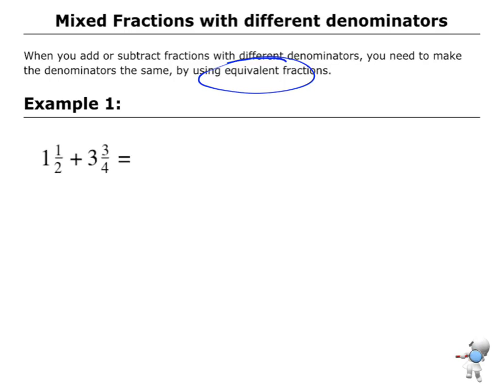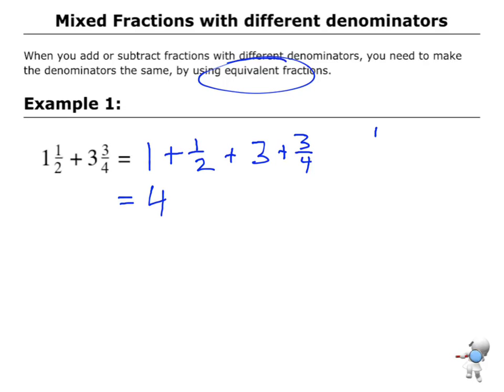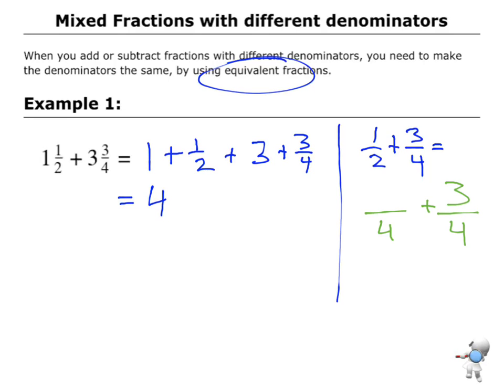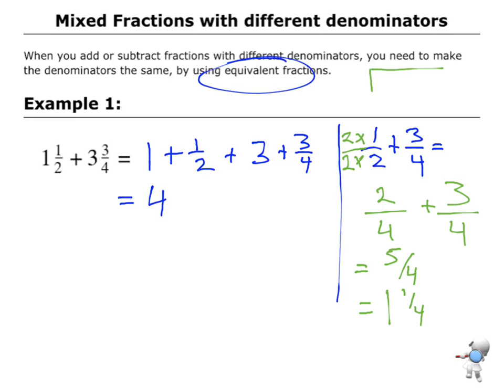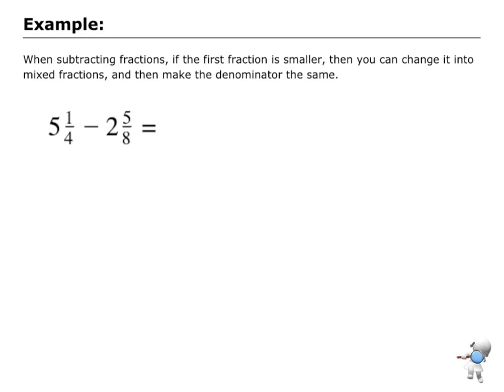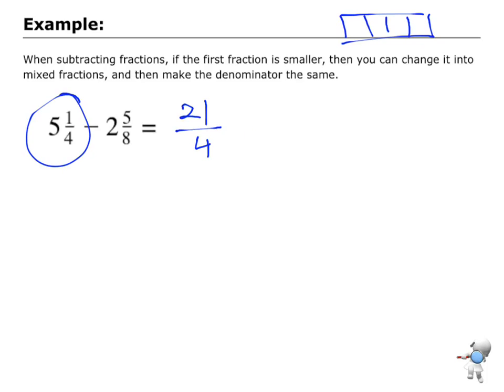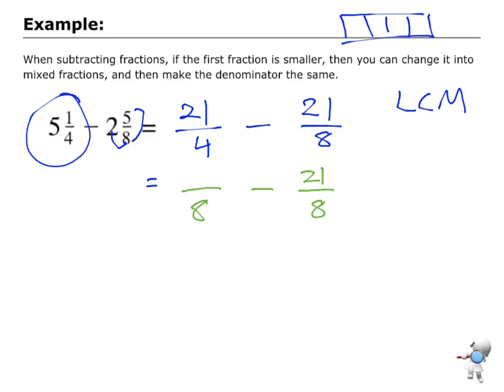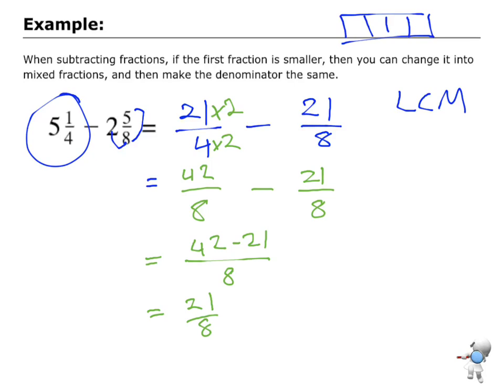adding & subtracting fractions- mixed fractions